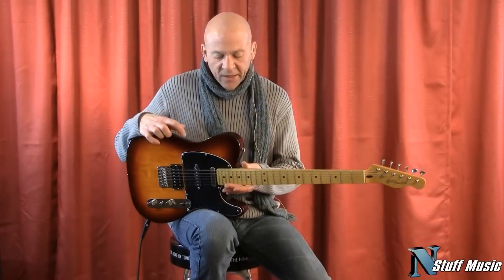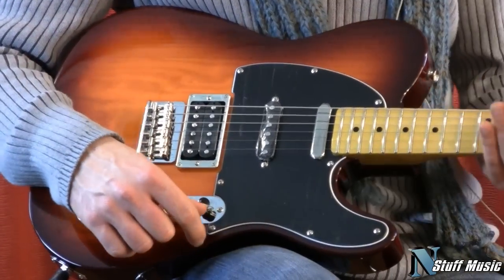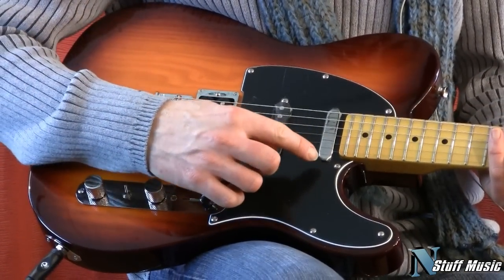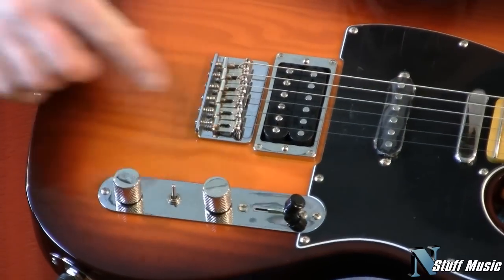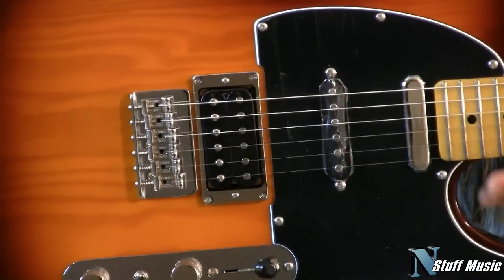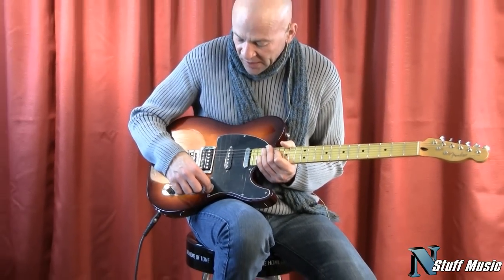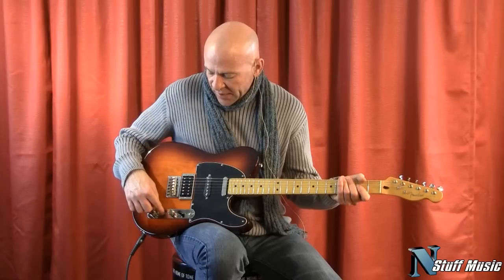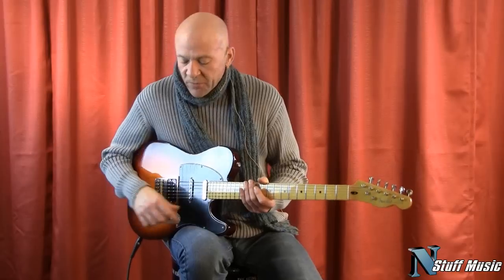Fender Modern Player Telecaster Plus Electric Guitar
Throughout its history, Fender has always made a special point of welcoming new players to the family by offering entry-level instruments of remarkable style and substance (such as the Duo-SonicTM, Mustang and Musicmaster models), with great sound, classic looks, solid performance and eminent affordability. The Modern Player series continues that great my-first-Fender tradition, with thoroughly modern features and several distinctively unconventional new takes on our most revered instruments-all with outstandingly attainable value.

The Modern Player Telecaster Plus HSS is that rare bird among Telecasters-a triple-pickup model-further distinguished by a pine body and mini-toggle coil-split switch for the Modern Player humbucking bridge pickup. Other features include C-shaped maple neck, maple fretboard with 9.5" radius and 22 jumbo frets, Modern Player single-coil Telecaster neck pickup and Modern Player Stratocaster middle pickup, five-way pickup switching, three-ply pickguard, knurled "chrome-dome" control knobs, vintage-style Stratocaster string-through-body six-saddle hard-tail bridge, vintage-style tuners and nickel/chrome hardware. The Modern Player Telecaster Plus isavailable in Honey Burst and Charcoal Transparent.

Fender Modern Player Telecaster Plus Specifications:
Model Name: Modern Player Telecaster Plus
Series: Modern Player
Color / Part # : Honey Burst / 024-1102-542, Charcoal Transparent / 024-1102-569

Body
Body Material: Pine
Body Shape: Telecaster

Neck
Neck Shape: "C" Shape
Number of Frets: 22
Fret Size: Jumbo
Fingerboard Radius: 9.5" (24.1 cm)
Fretboard: Maple
Nut Width: 1.650" (42 mm)
Scale Length: 25.5" (64.8 cm)

Electronics
Pickup Configuration: H/S/S
Bridge Pickup: Modern Player Humbucking Pickup (Bridge)
Middle Pickup: Modern Player Strat Pickup (Middle)
Neck Pickup: Modern Player Tele Pickup (Neck)
Pickup Switching: 5-Position Blade: Position 1. Bridge Pickup, Position 2. Bridge and Middle Pickup, Position 3. Middle Pickup, Position 4. Middle and Neck Pickup, Position 5. Neck Pickup
Controls: Master Volume, Master Tone

Hardware
Hardware Finish: Nickel/Chrome
Bridge: Vintage Style 6-Saddle Strings-Thru-Body Hardtail Bridge
String Nut: Synthetic Bone
Auxiliary Switching: Mini-Toggle Rear Coil Selector Switch

Miscellaneous
Strings: Fender USA, NPS, (.009-.042 Gauges)

Accessories
Control Knobs: Knurled Chrome Dome .

468 Freeport Road
Pittsburgh PA 15238